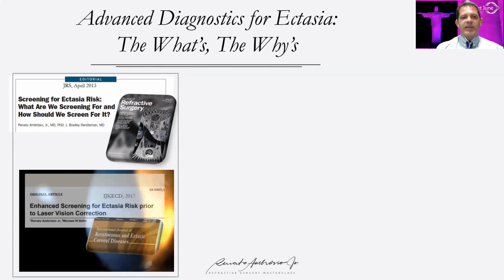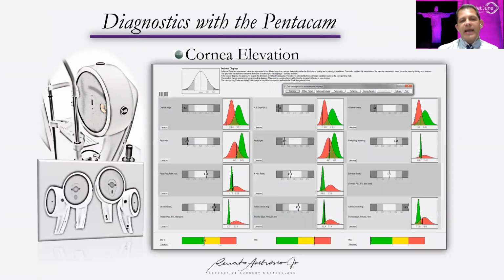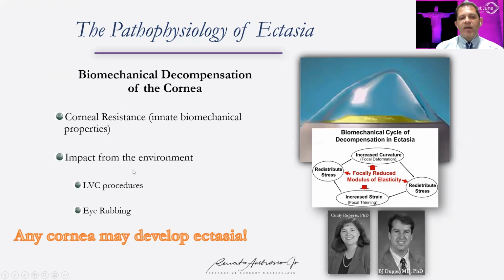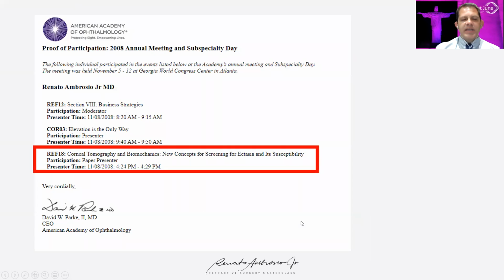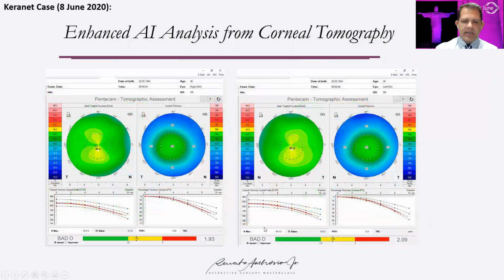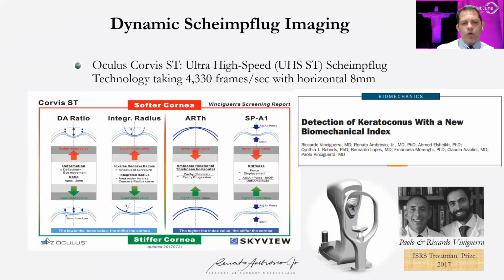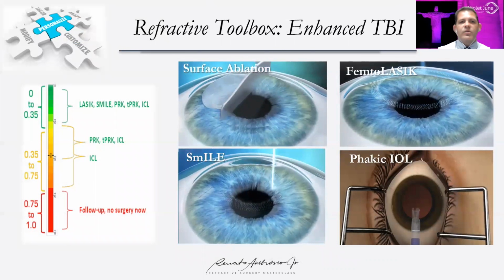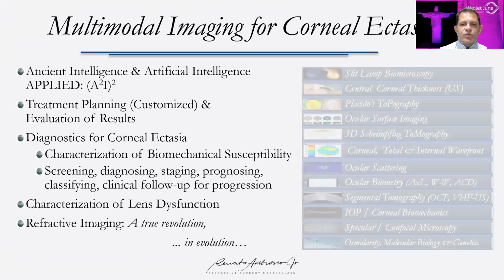Advanced Diagnostics for Ectasia - Renato Ambrosio Jr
What and Why?
Multimodal Imaging For Corneal Ectasia
"False" Pellucid Marginal Degeneration But an Inferior Keratoconus
"True" Pellucid Marginal Degeneration
Diagnostics with the Pentacam